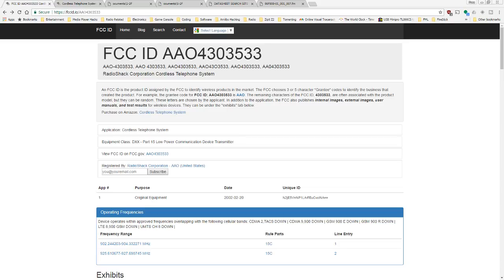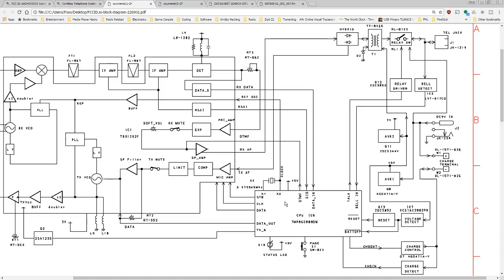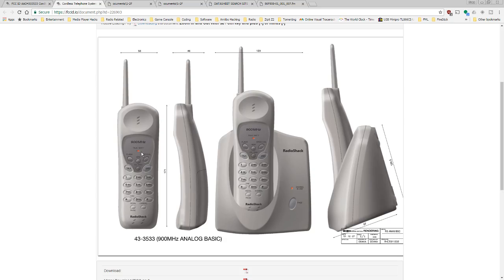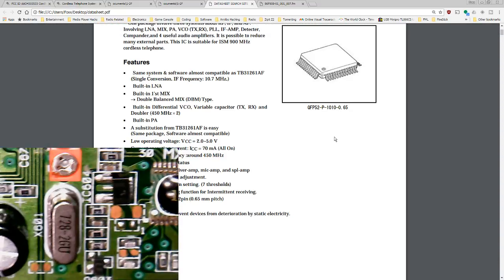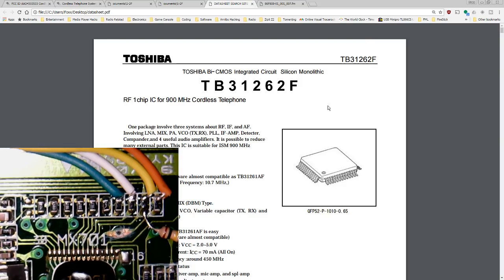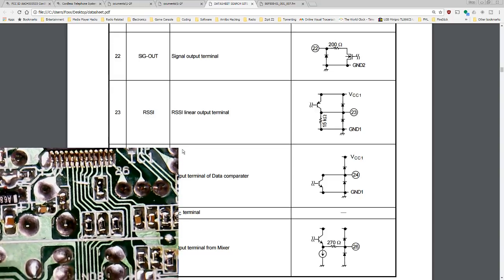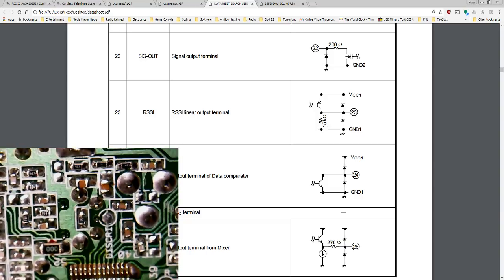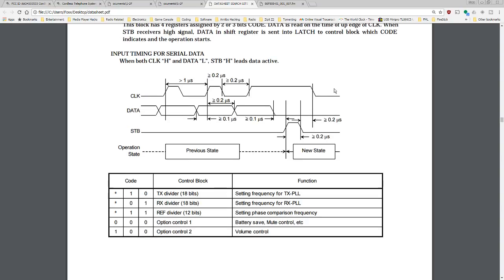900Mhz Phone Hacking - Part 1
In this video I describe the internal exploration of a 900mhz cordless phone to discover the Radio Chip can be "Bus Pirated" and possibly taken control for our own needs. Here we go through the process of digging up as much information as possible via FCC and various datasheets. For those of you following along here is some technical info: